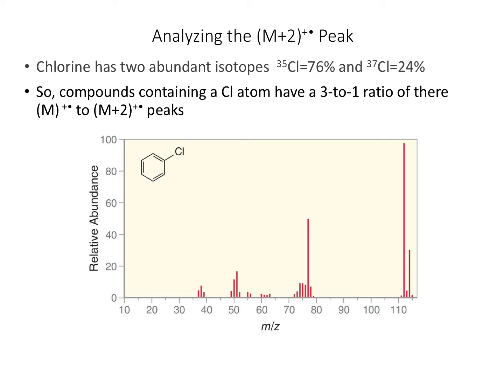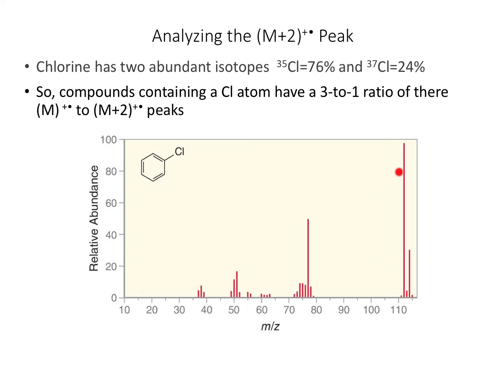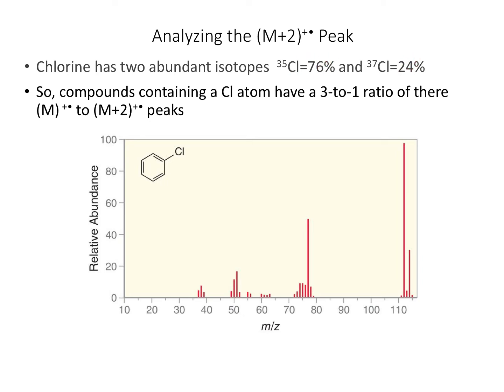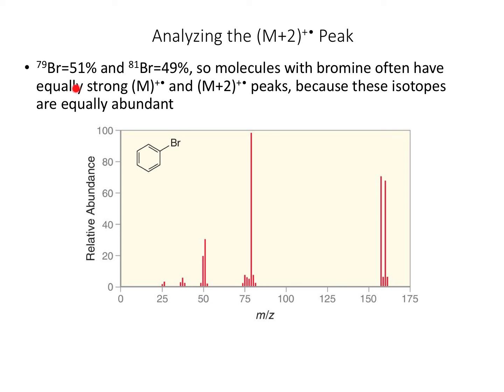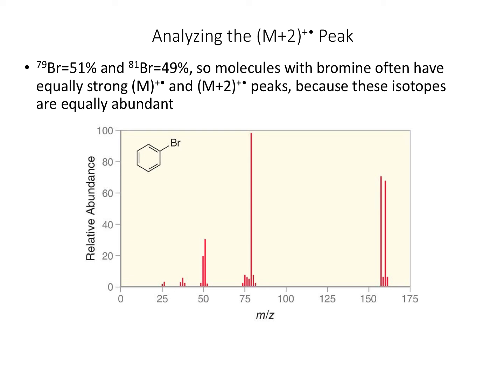Introduction to MS - M+2 peak